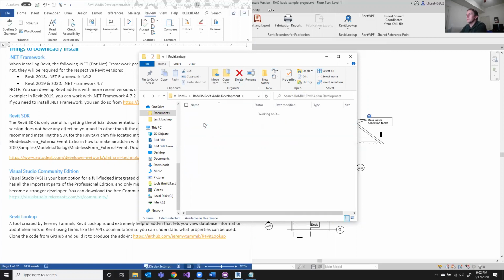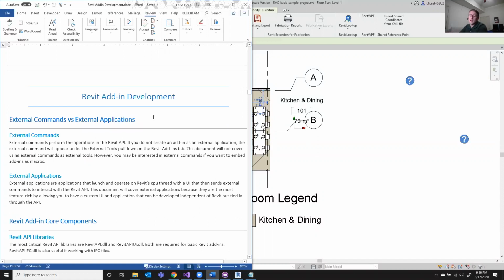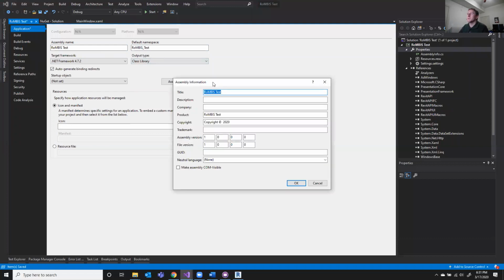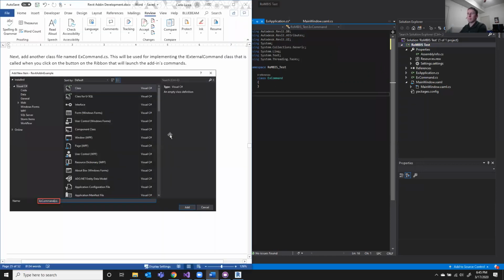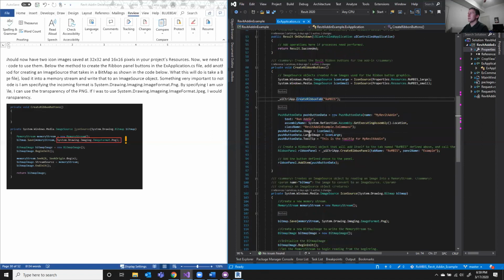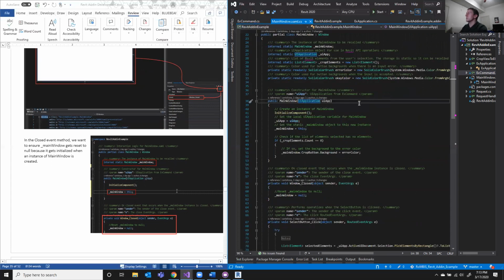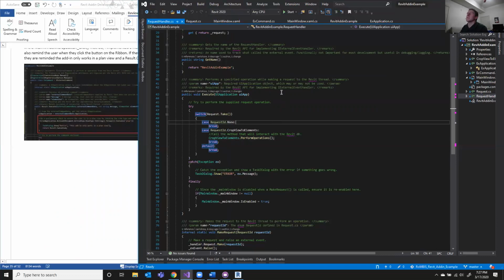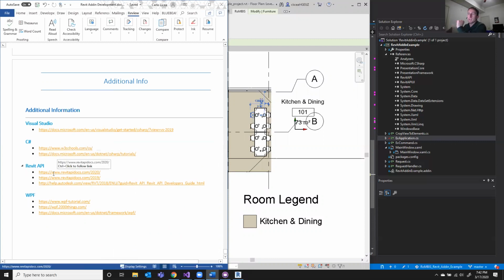RoMBIS - 3/20 - RevitAddin Development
Carlo Licea walks through and shares his experience with creating a Revit Add-in. Files and other reference material are available